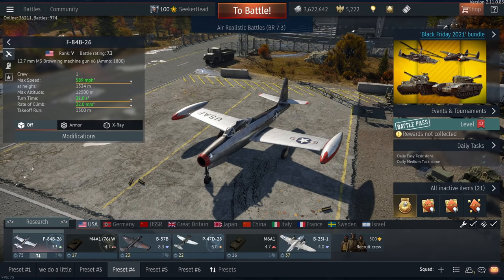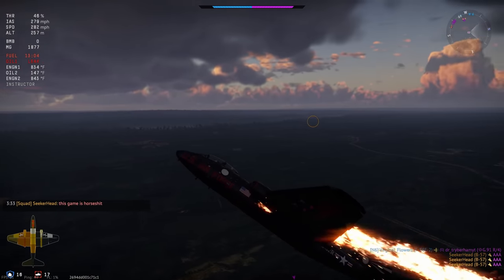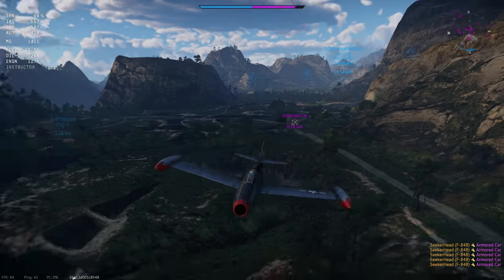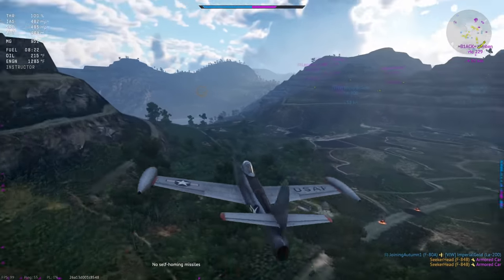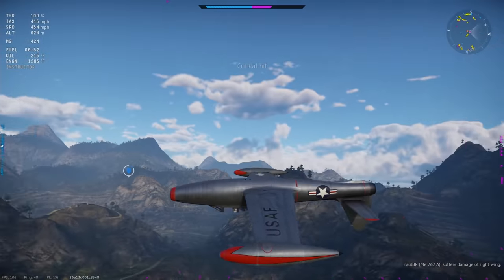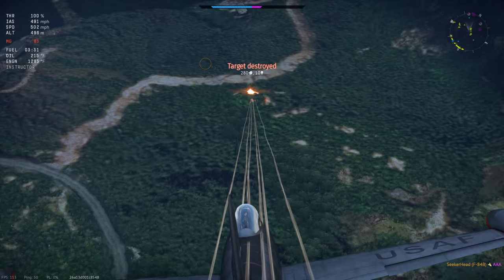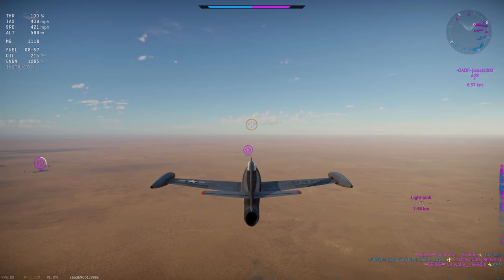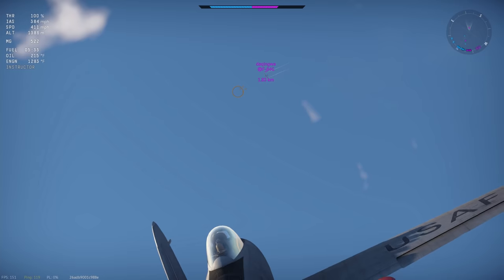How I Grind 1,000,000 Silver Lions PER DAY In War Thunder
Nothing about this was fun